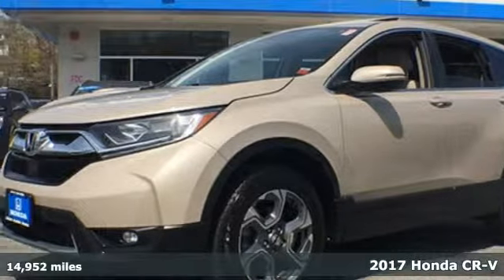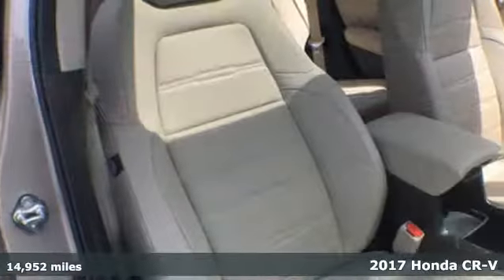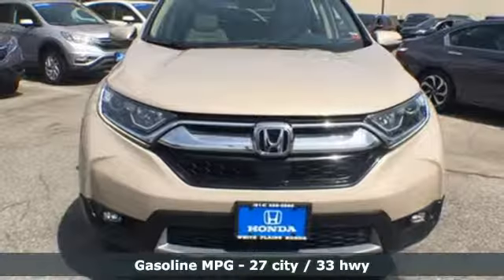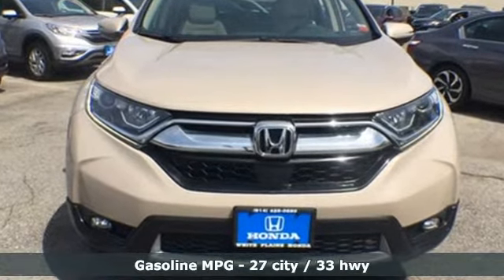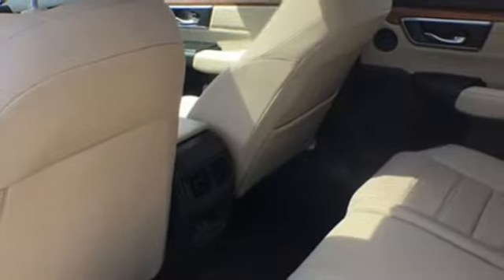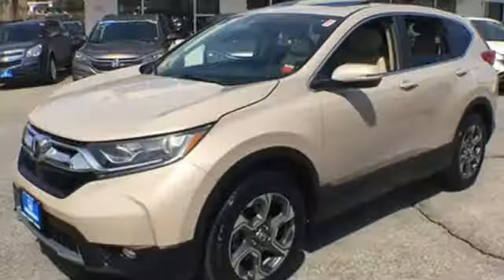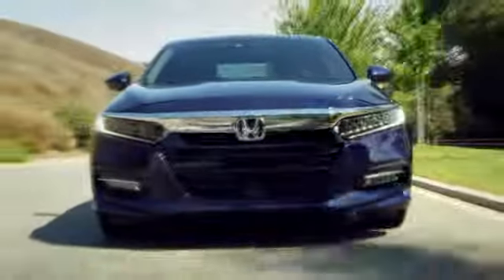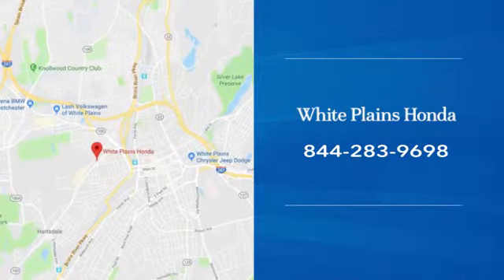2017 Honda CR-V White Plains NY Yonkers, NY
Year: 2017
Make: Honda
Model: CR-V
Trim: EX-L
Engine: 1.5L I4 DOHC 16V
Transmission: CVT
Color: Beige
Mileage: 14952
Stock #: U29208L
VIN: 5J6RW2H84HL020090
CARFAX One-Owner. Clean CARFAX. Certified. Beige / Tan 2017 Honda CR-V EX-L AWD CVT 1.5L I4 DOHC 16V AWD.brbr**No Games**No Gimmick** The price you see is the price you pay at White Plains Honda. No other dealership will treat you like family the way we do here, we've got an excellent customer satisfaction rating. Recent Arrival! 27/33 City/Highway MPGbrbrHonda Certified Pre-Owned Details:brbr * Transferable Warrantybr * Powertrain Limited Warranty: 84 Month/100,000 Mile (whichever comes first) from original in-service datebr * Limited Warranty: 12 Month/12,000 Mile (whichever comes first) after new car warranty expires or from certified purchase datebr * Roadside Assistance with Honda Care purchasebr * Warranty Deductible: $0br * Vehicle Historybr * 182 Point InspectionbrbrAwards:br * 2017 KBB.com 10 Most Awarded Brands * 2017 KBB.com Brand Image Awardsbr2016 Kelley Blue Book Brand Image Awards are based on the Brand Watch(tm) study from Kelley Blue Book Market Intelligence. Award calculated among non-luxury shoppers. Kelley Blue Book is a registered trademark of Kelley Blue Book Co., Inc.brCertified vehicles includes preowned 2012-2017 Honda's with less than 80k miles. DUE TO OUR HIGH INVENTORY TURNOVER, IT MAY BE POSSIBLE THAT A LISTED VEHICLE MAY BE SOLD. IF SO, WE WILL PRESENT YOU WITH SIMILAR VEHICLES AT A SIMILAR PRICE. To find the best value, we do the research before you do. We strive to provide you with the best value on every vehicle. Family operated since 1929, our success is due to being a highly customer centric dealership, attending to your every need.brbrReviews:br * Plenty of adult-sized room in both seating rows; more cargo capacity than most rivals; rear seatbacks fold flat at the tug of a lever; appealing roster of tech and safety features. Source: Edmunds

Address:
316 Central Ave